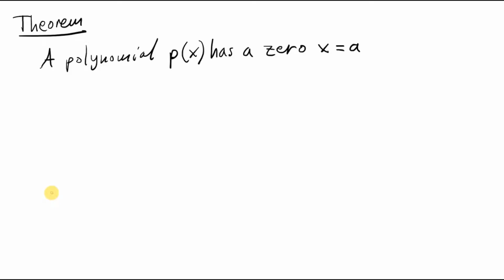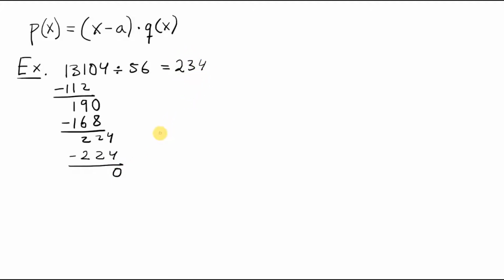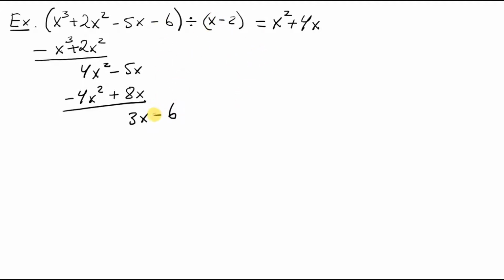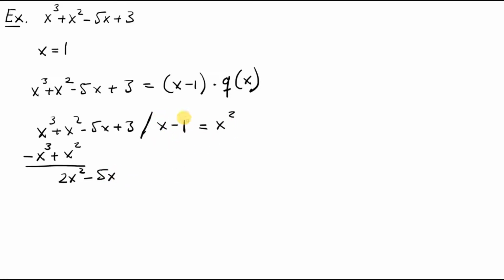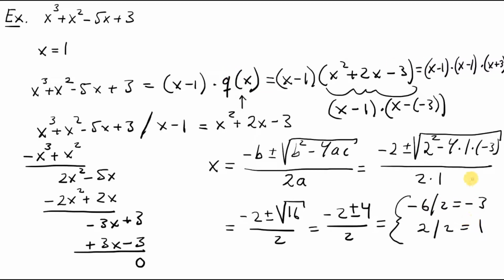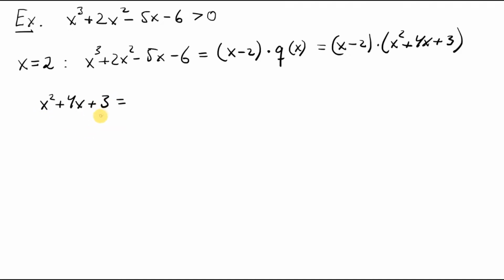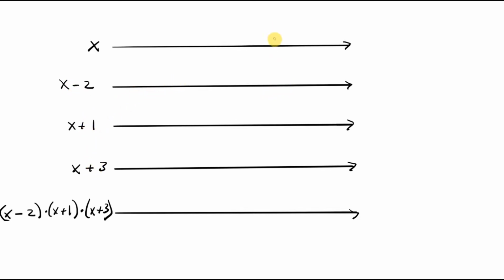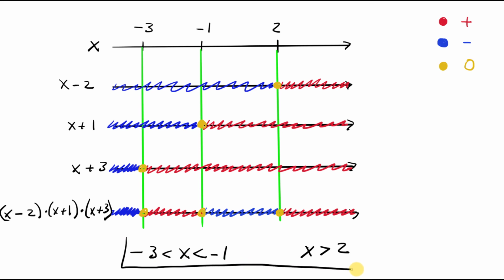73. Functions (Polynomial division)